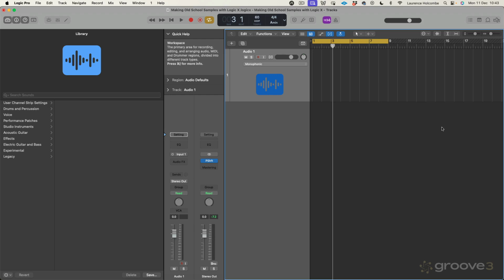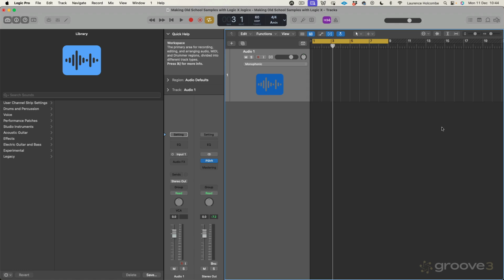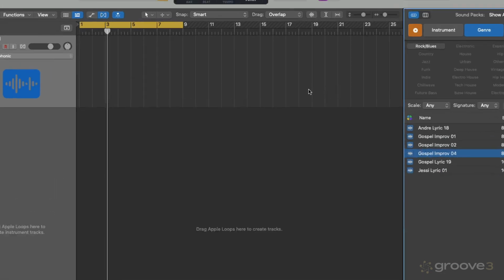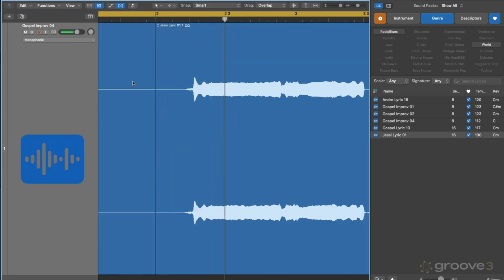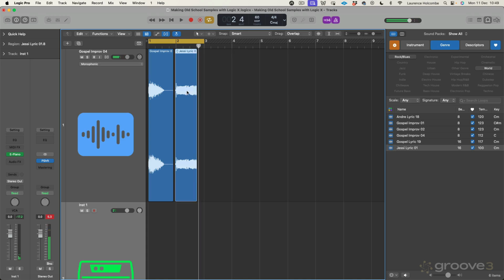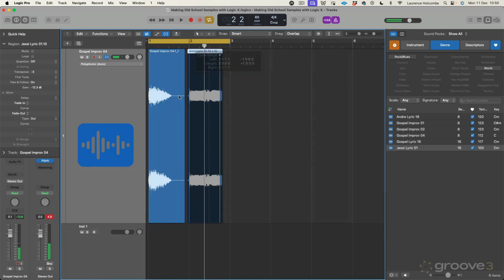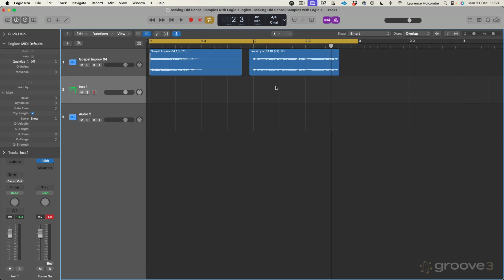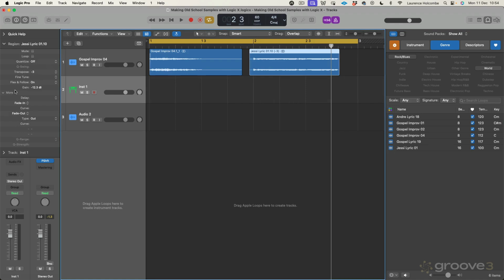Vocal Idea in Logic Pro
We discuss the vision for the track next, reaching for some suitably soulful Apple Loops to have vocals included from the start, around which we'll build the sample.

Tutorial taken from: Making Old School Samples with Logic Pro